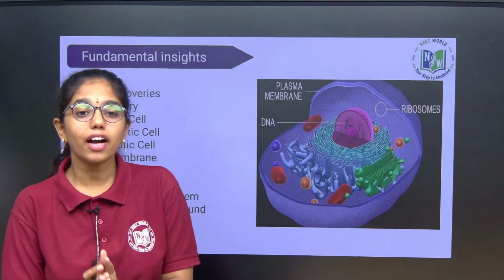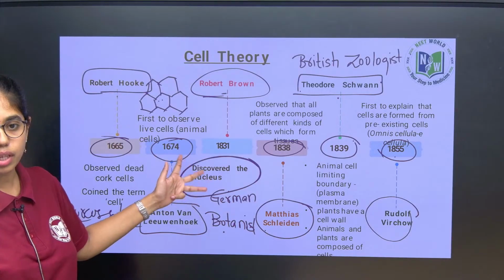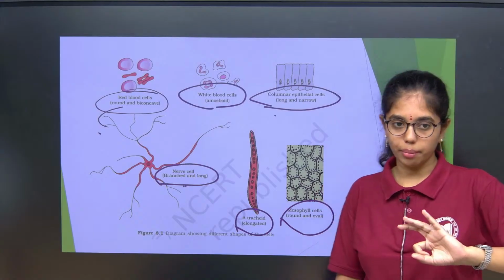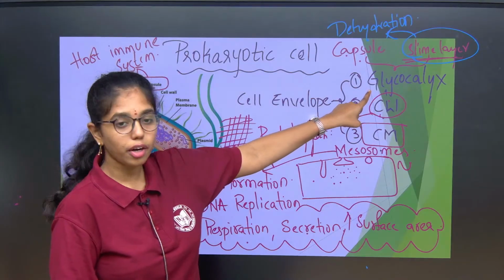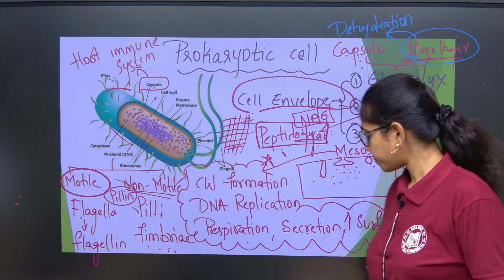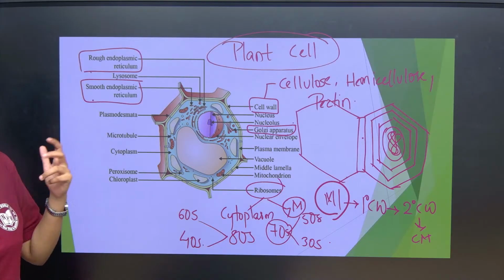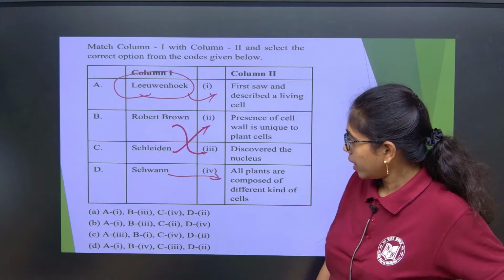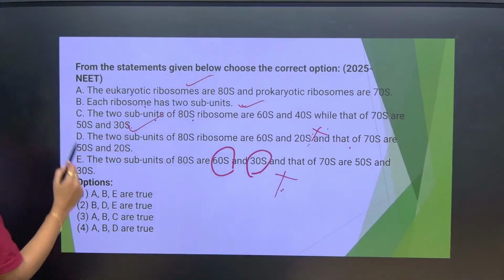CELL – The Unit of Life | NEET PYQs + Key Concepts | Sai Prasanna LIVE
Join Sai Prasanna, the Biology Star Educator at NEET World, for an exclusive Bridge Course LIVE Session on "Cell - The Unit of Life". This session dives deep into the most important NEET concepts along with previous year NEET MCQs, tips, and smart strategies for your success. Whether you're bridging from Class 10 to 11 or strengthening your NEET foundation – don't miss this high-impact session!

📚 Key Highlights:

Detailed NEET-centric concept breakdown

PYQ-based MCQ practice

Visual learning with diagrams

Real-time interaction and doubt-solving

🎯 Stay Ahead with NEET World!

👩‍🏫 About Sai Prasanna:
Sai Prasanna is a renowned Biology mentor known for her sharp concept clarity, engaging teaching methods, and vast experience in training NEET aspirants across India. Her classes are a perfect mix of theory, MCQs, and visual content that simplify complex biology concepts for students.

🏫 About NEET World:
NEET World is India’s trusted institute for NEET and foundation courses. With top educators, advanced academic tools, hostel facilities, and a record of success, NEET World is dedicated to building future doctors through structured, smart, and student-centric preparation.